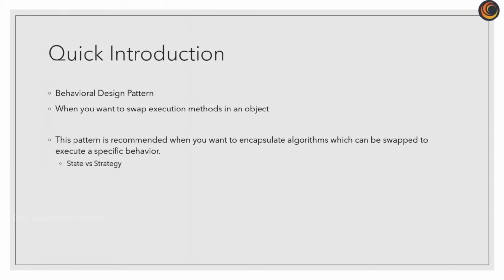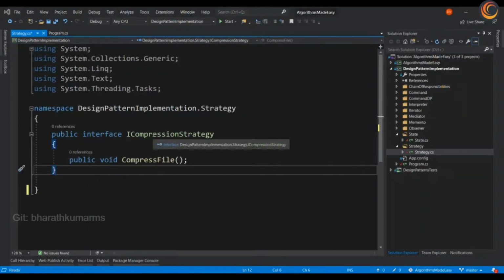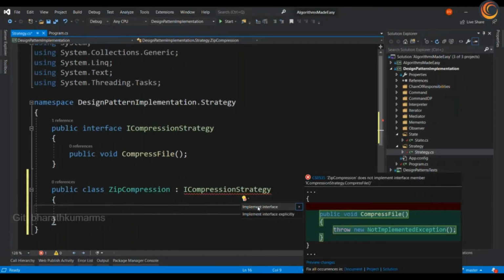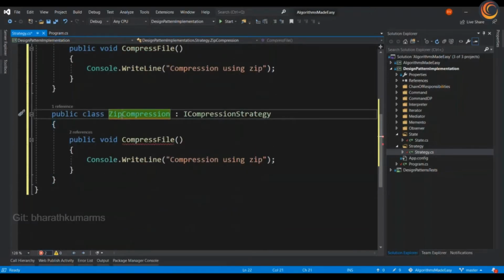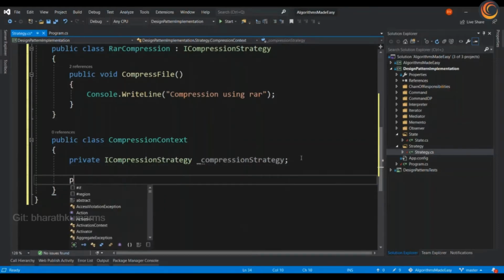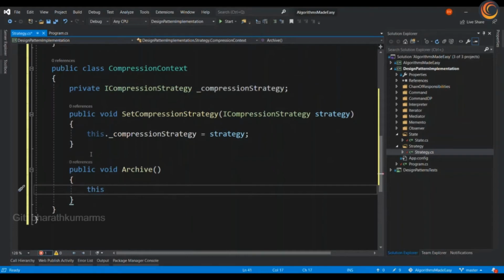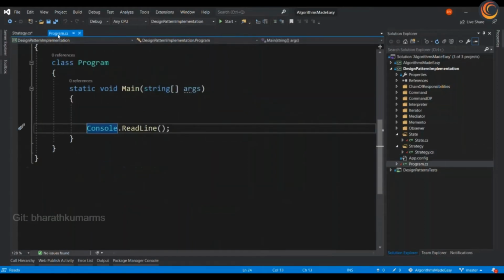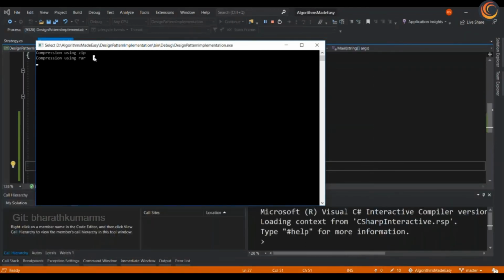Strategy Design Pattern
Strategy is a behaviour design pattern to encapsulate algorithm which can be swapped to execute a specific behaviour. There could be multiple motivation to implement this pattern, for e.g. we have different implementations which accomplishes same thing and the client can choose a specific implementation depending on circumstances, in other words, one implementation can replace another. It is like going on a family vacation and you can choose between railways, airways, or even take a car. The choice you make is the strategy. It differs from State design pattern, as in state design pattern behaviour of the algorithm itself changes, while in strategy the algorithm is replaced.

If you are attending interview, please download source code and implement another compression strategy, along with test cases. Share your code in the comments section so everyone can benefit from it. If you are a student please draw class diagram of the pattern and send it to . I shall get back to you with my comments.